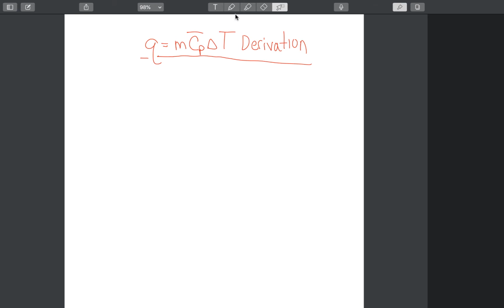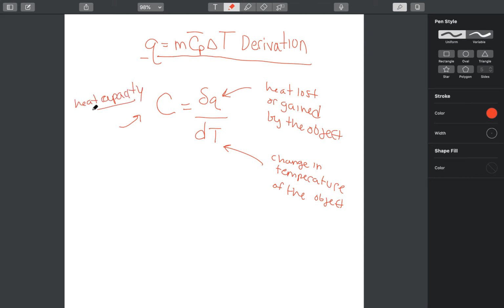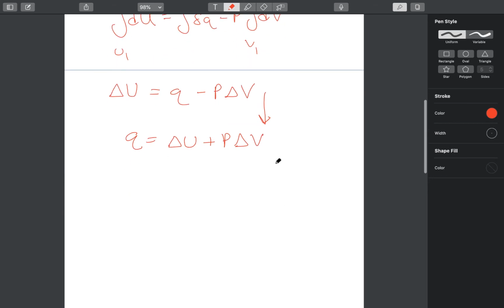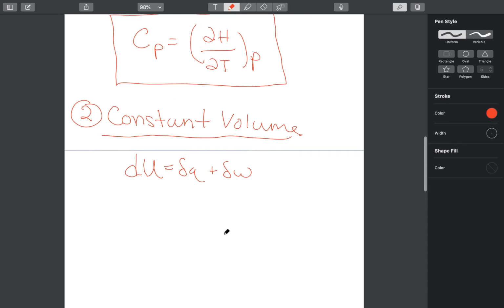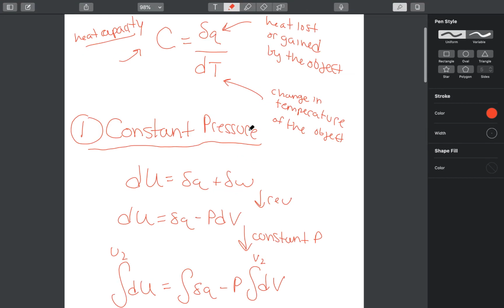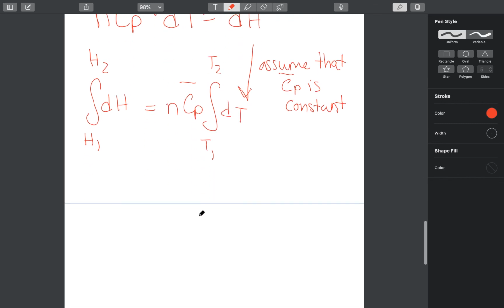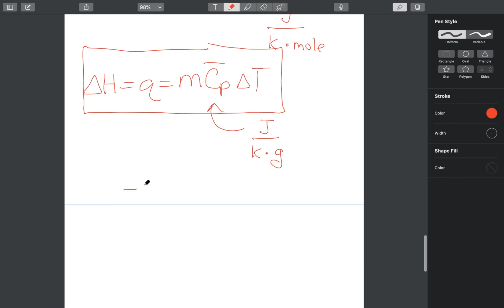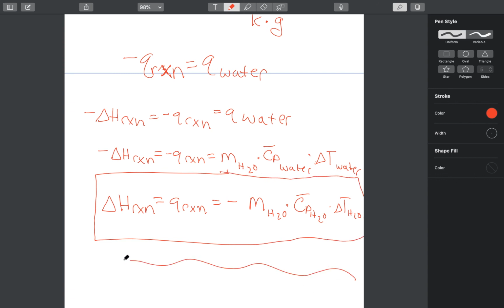Thermochemistry: How To Derive q=mCdT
In this video, I do a calculus-based derivation of q=mCdT. I also give a more accurate mathematical description of heat capacity.